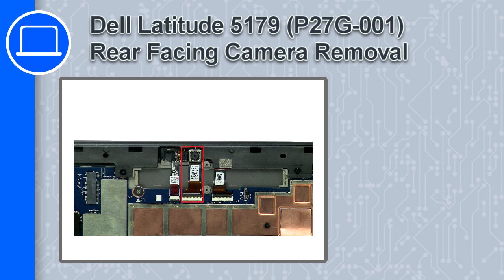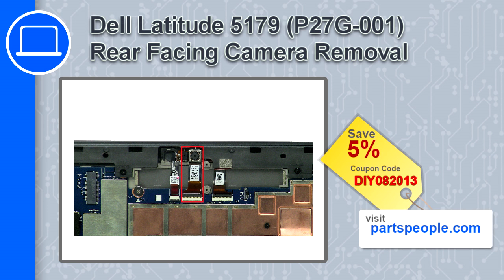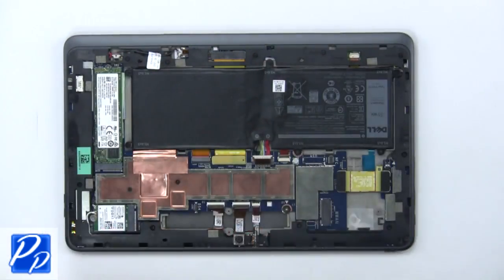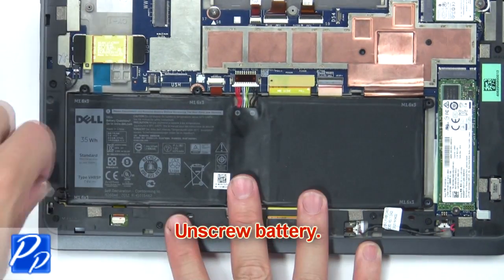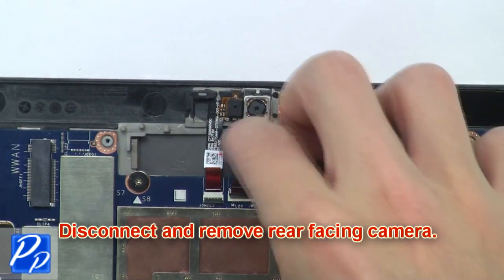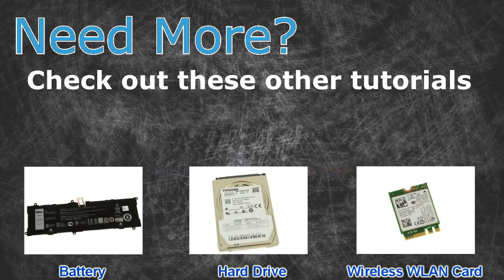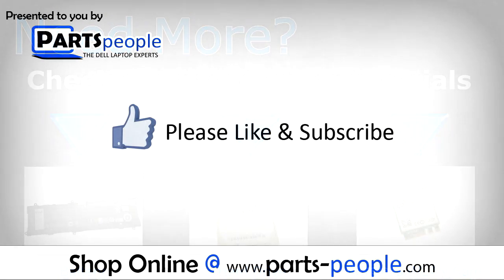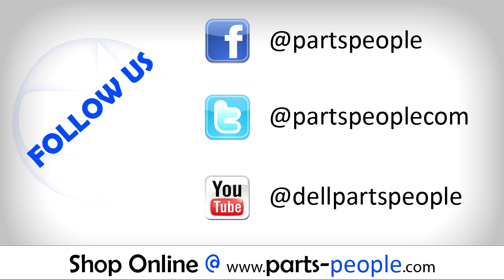Dell Latitude 11-5179 (T04E001) Rear Facing Camera How-To Video Tutorial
Dell Latitude 11-5179 (T04E001) video repair tutorial was brought to you